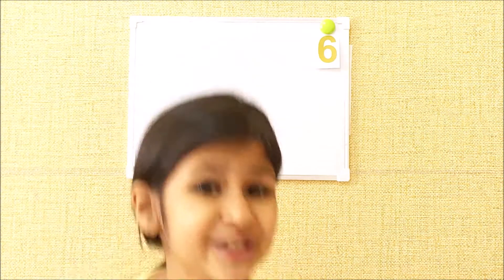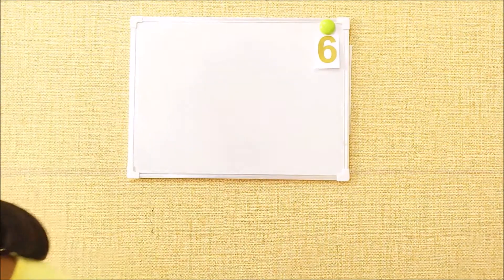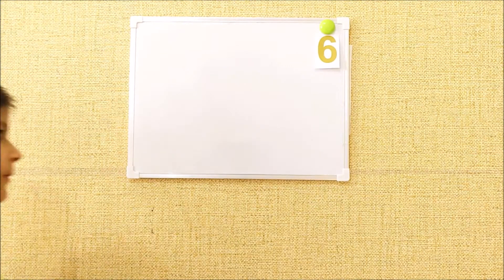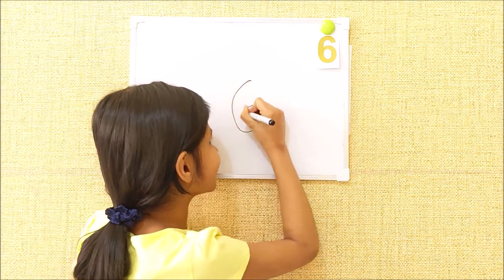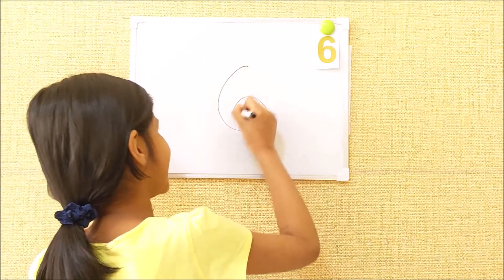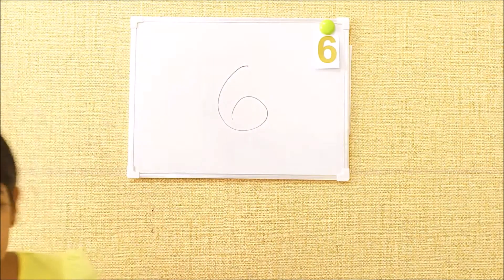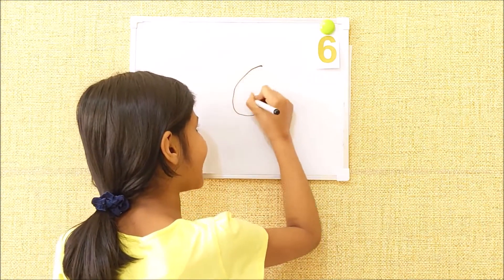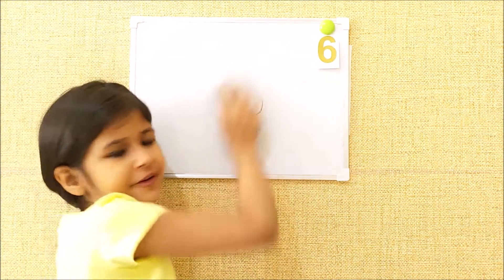Number 6 | How to write Number 6 | Learn Number 6 | Numbers for Kids | Draw Number 6 | Mini Teaching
Hi Friends,

In this video you will learn to write Number 6. Please practice at home how to write Number 6.

Learn easily how to write Number 6. Children will learn how to write Number 6 in this video.

Number 6 is written three times to help children understand clearly.

Title : Number 6 | How to write Number 6 | Learn Number 6 | Numbers for Kids | How to draw Number 6 | Math Numbers | Learn one to ten| Mini Teaching